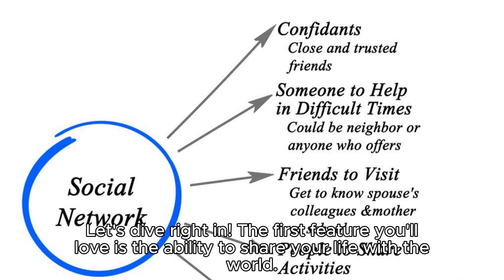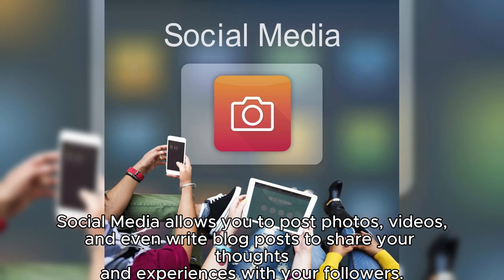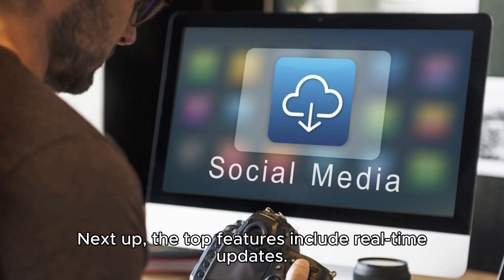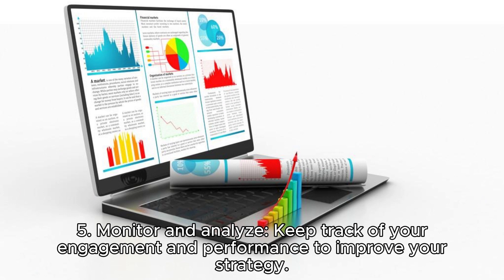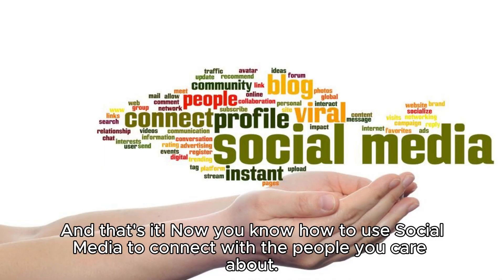Social Media - Everything about Social Media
By Artemis Channel